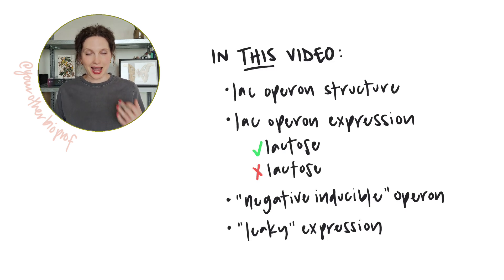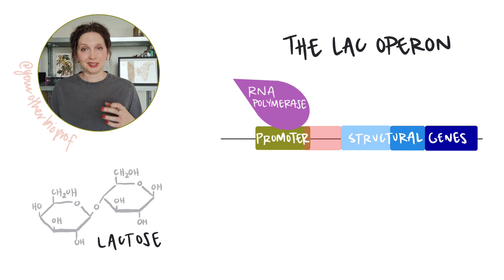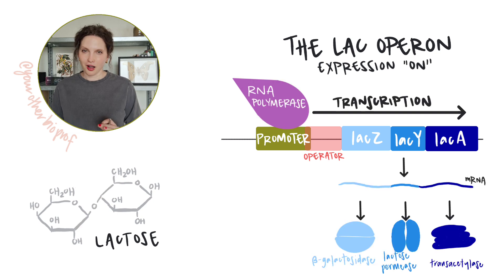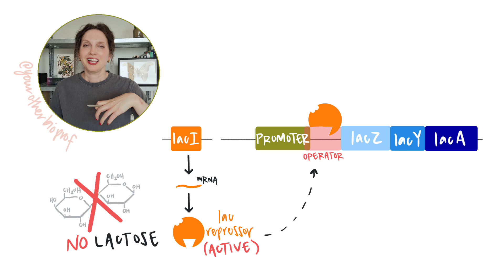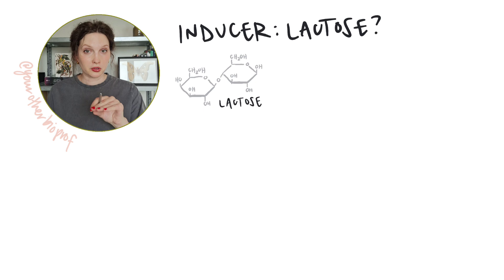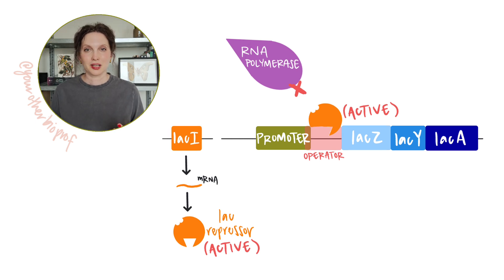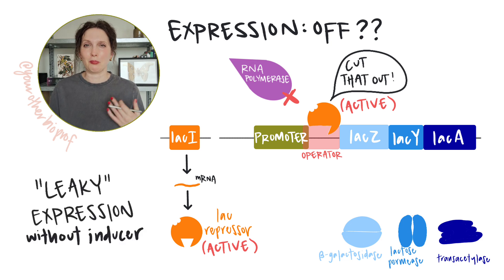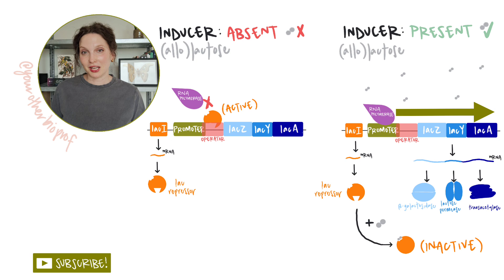On or Off? Understand the Lac Operon!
What is the E. Coli *lac operon*? How does the lac operon work? I can help!
Operons are studied as examples of how prokaryotes *regulate gene expression* at the level of transcription - and the lac operon is the classic example! We'll describe and label the *structure of the lac operon*, and see the role of the *lac repressor* in regulating expression of the lac operon depending on lactose availability. We'll explain why the lac operon is a *negative inducible operon*, and what it means to have “leaky” expression.

Stay with me to the end to make the lac operon make sense!

This is part of a lac operon miniseries. You may also be interested in…

00:00 Intro
01:05 Lac operon structure
01:34 Lac operon *structural genes*
03:48 Lac operon with no lactose
04:22 lacI and the *lac repressor*
05:47 Lac operon when lactose is available
07:24 Inducer: *allolactose* vs lactose
09:13 Lac operon is *negative inducible*
10:15 *"Leaky" expression* of the lac operon